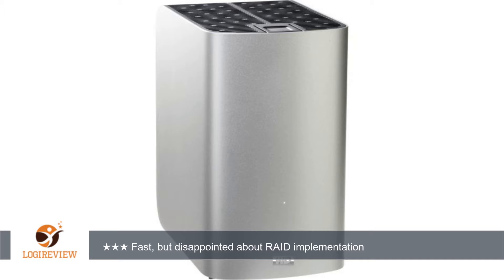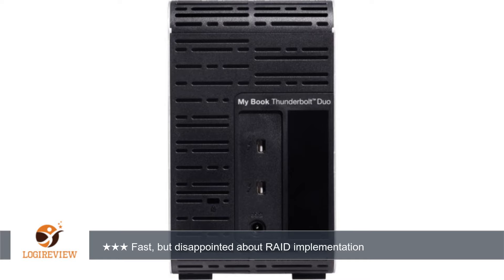WD My Book Thunderbolt Duo 6TB External Dual Hard Drive Storage with RAID includes Thunderbolt cable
Review about   WD My Book Thunderbolt Duo 6TB External Dual Hard Drive Storage with RAID includes Thunderbolt cable WDBUSK0060JSL-NESN